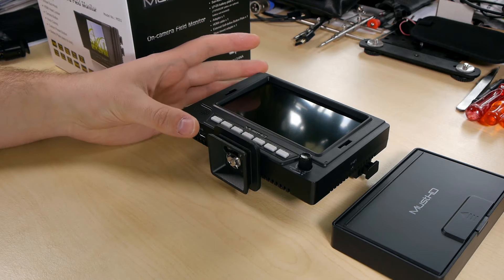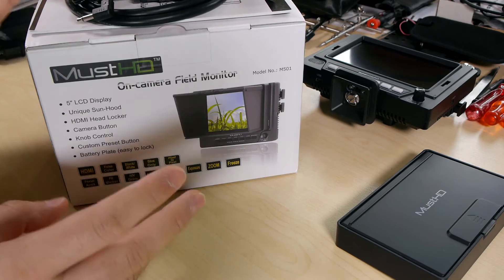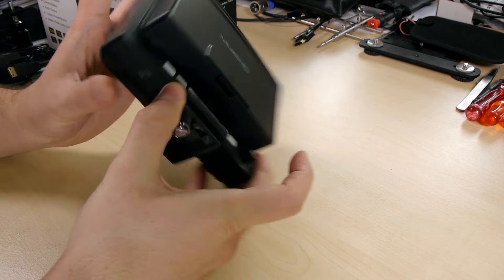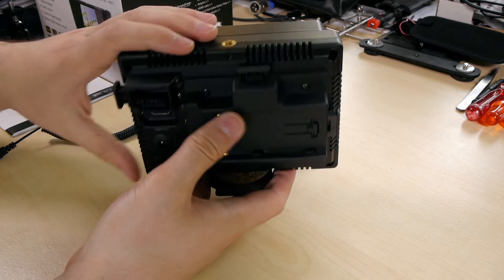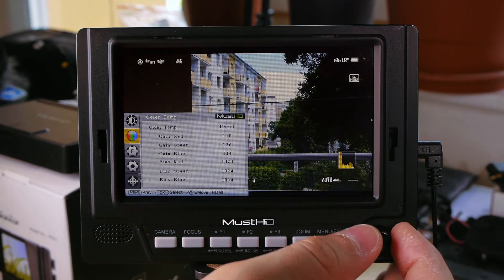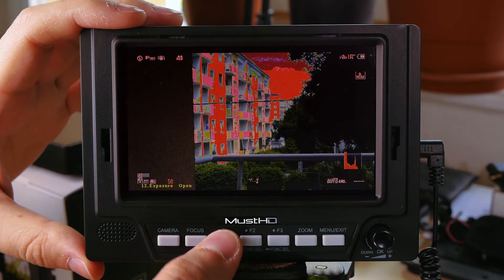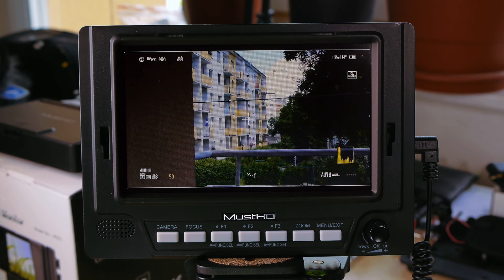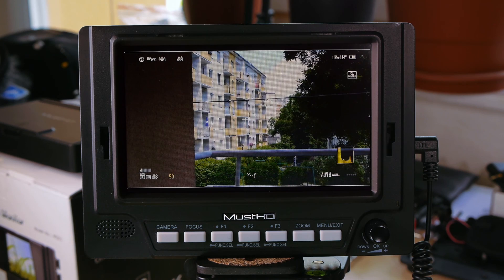MustHD M501H field monitor - Review (IMPORTANT hints!) - ATTENTION: As always quite long!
TIMESTAMPS:

Included accessories: 6:59
Monitor in detail (Hardware): 14:01
Software & my personal calibration: 20:19
Comparison to the Lilliput 569 screen: 41:32

I hope you enjoyed it. I would appreciate it. (AND: Every cent will be spend on new review stuff.). Please use this link:

Please use those following links:
(Also for general purchases. That way I get a few cents
from each purchase without additional costs for yourself. ^^)

CAMERA: GH2 (Last Long-GOP DrewNET T9 hack.)
LENS: Panasonic 14-42mm Mega OIS (the black / cheap one) ^^.
AUDIO: Sennheiser ME2 lav mic (directly into the GH2).
(Corrected with DaVinci 11 - Cut in Premiere Pro CS6.)